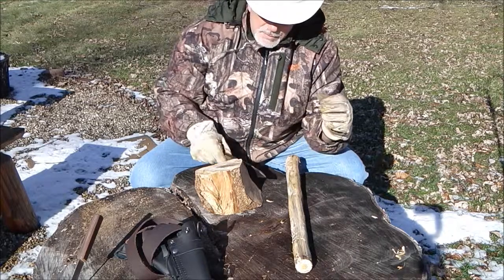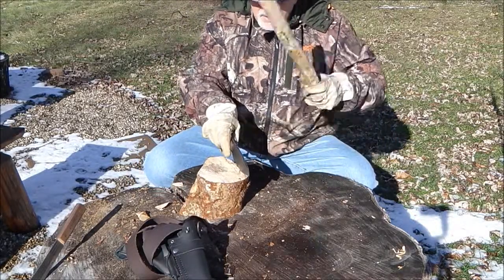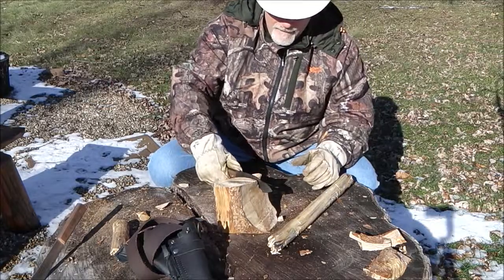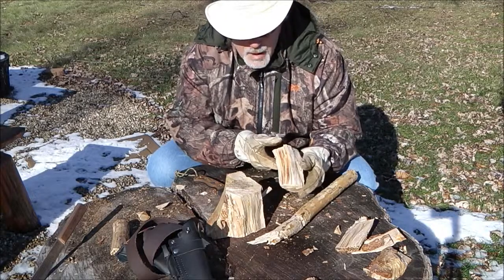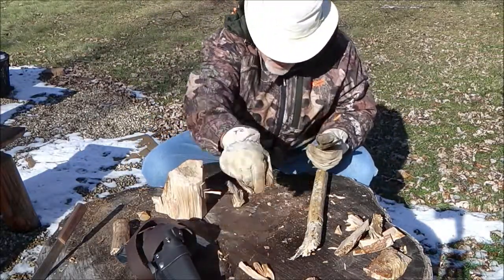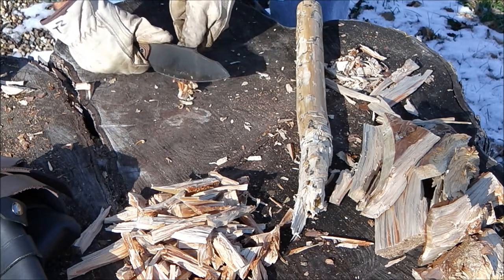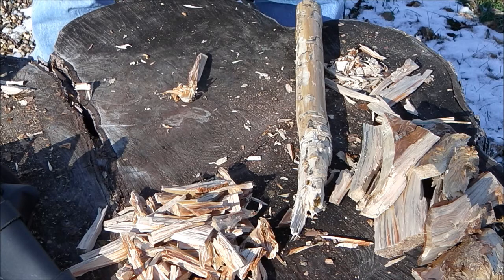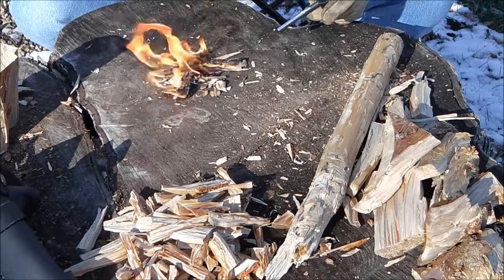Processing fat wood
I take a pine tree stump and try to find some fat wood using my Habilis Bush tool.  This knife does a great job and I do find the prized fat wood.